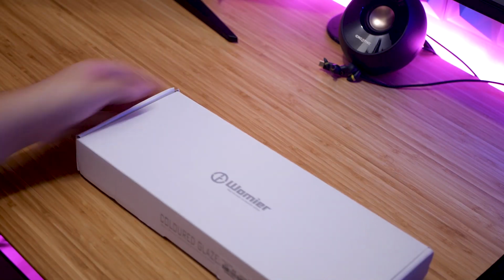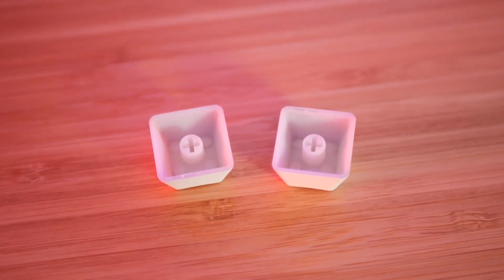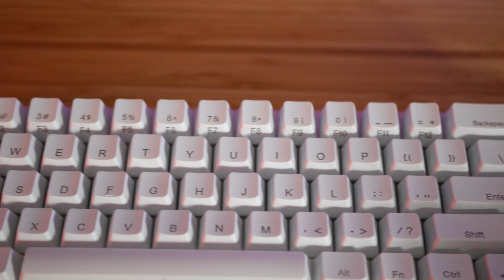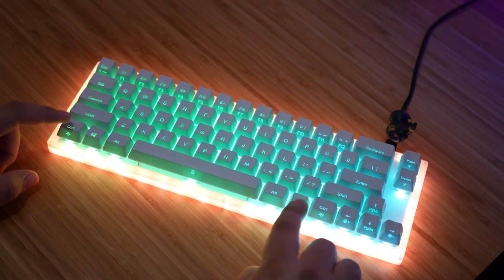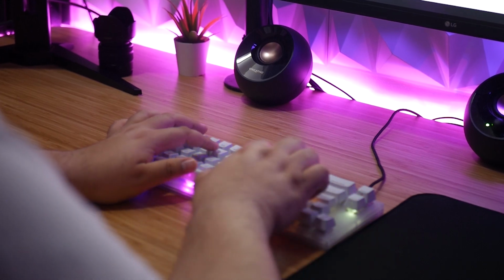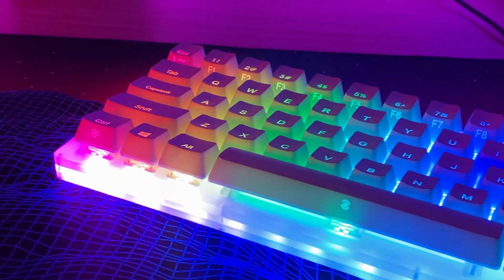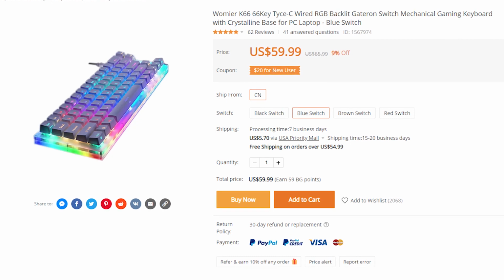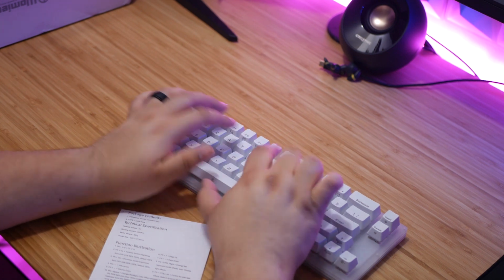Full RGB Keyboard! - Womier K66 (from Banggood.com)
This is one of the coolest looking and brightest RGB keyboards I've ever tested. Thank you to Banggood.com for providing the Womier K66 for review! (And as always my opinion is my own!)